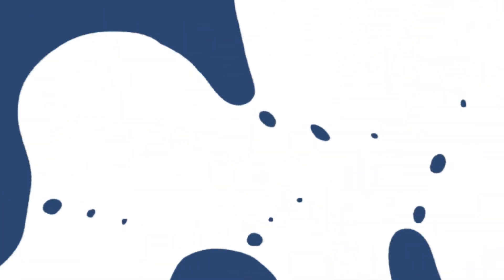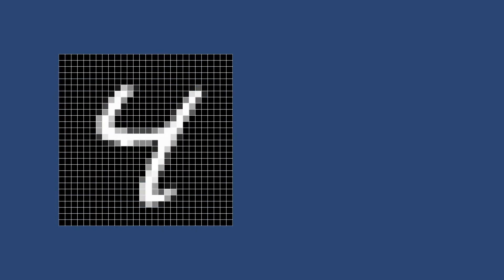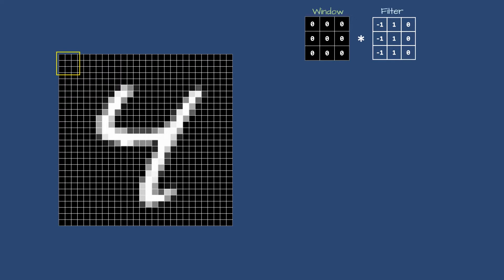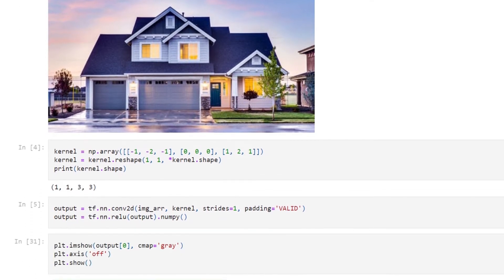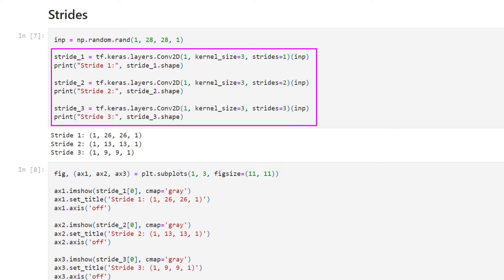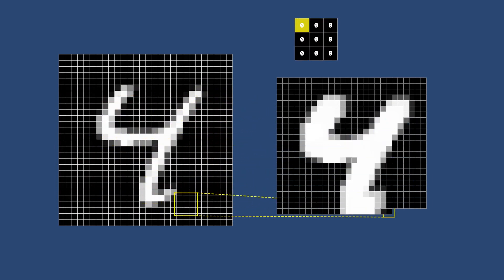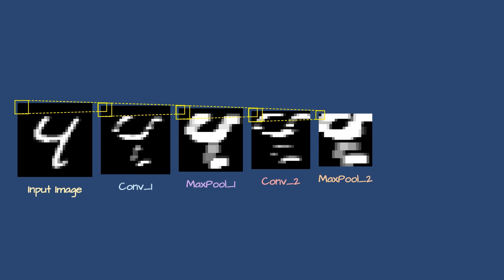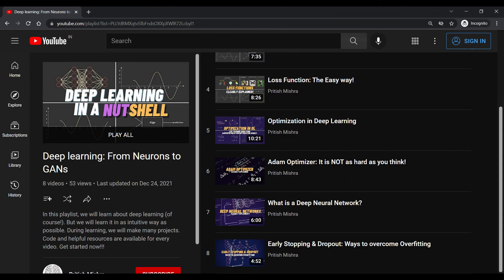The Convolutional Neural Network (Animated Introduction)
Hey,
In this video, we will discuss the convolutional neural networks which are used for image datasets.

Timestamp:
0:00-0:33 Introduction
0:33-0:54 How does image data look like?
0:54-1:45 Why can't we use ANN?
1:45-4:47 Convolutional neural network
4:47-5:41 Strides
5:41-7:01 Max-Pooling
7:01-8:31 The Final Picture
8:31-9:04 Outro

⭐ Credits ⭐
Special Thanks - Aakash Gaikwad

Pritish Mishra